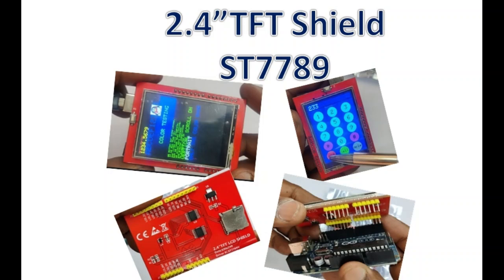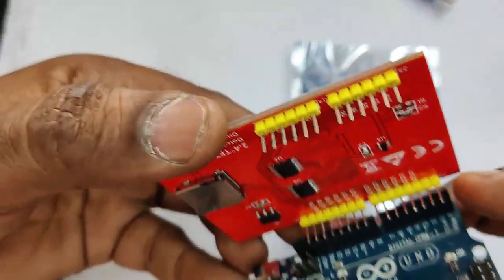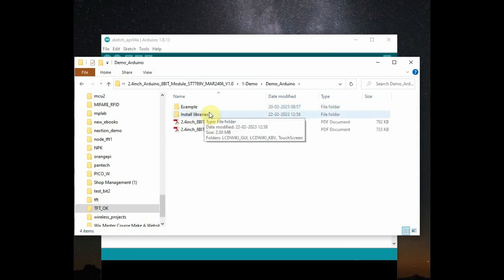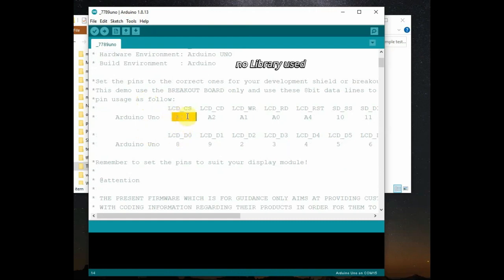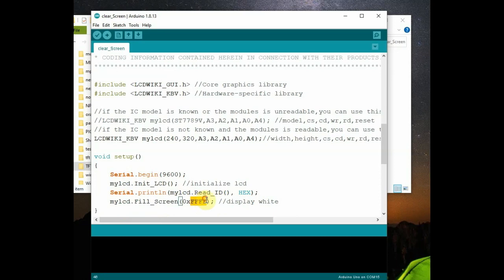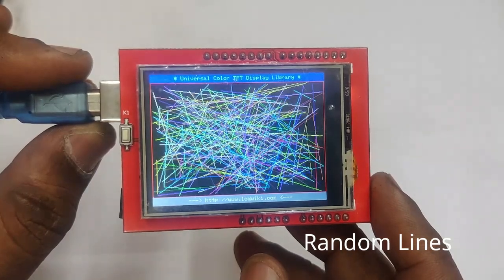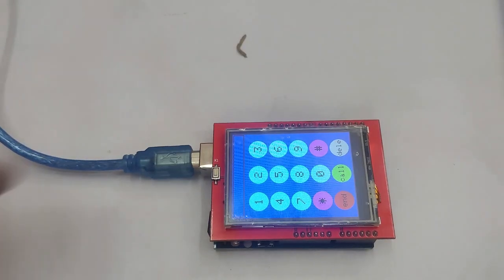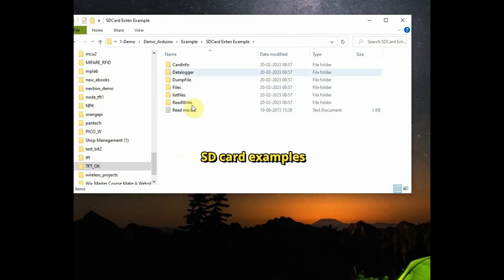2.4" TFT SHIELD ST7769 For Arduino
Touch screen for Arduino UNO & Mega.
It is 2.4" size shield and plugs on to UNO or Mega.
Driver IC used is ST7789.